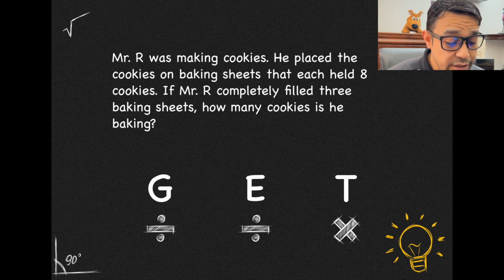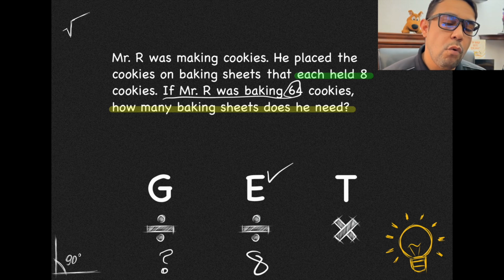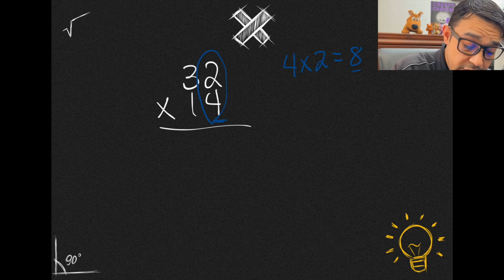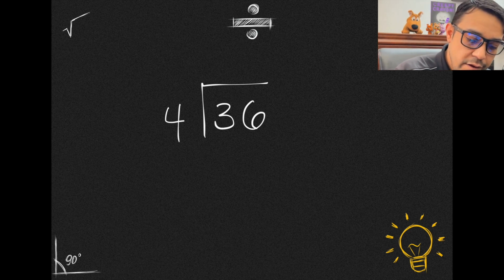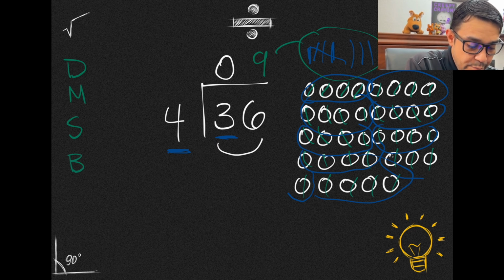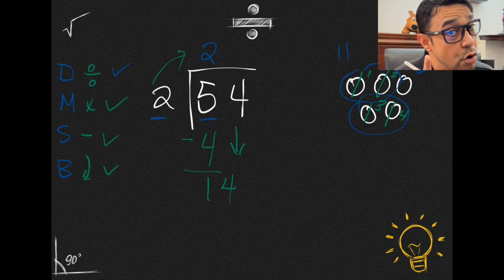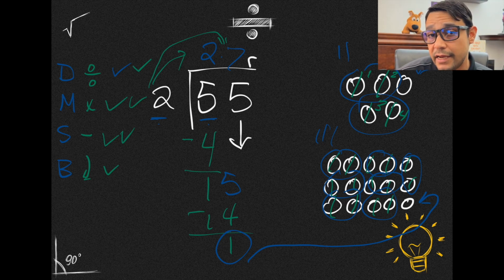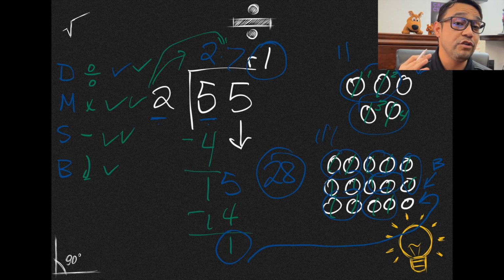Multiplication and Division Review (AUDIO FIXED) | MATH FOR KIDS | MATH STRATEGIES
Multiplication and Division Review for 5th grade learners. (REUPLOAD WITH AUDIO FIXED)